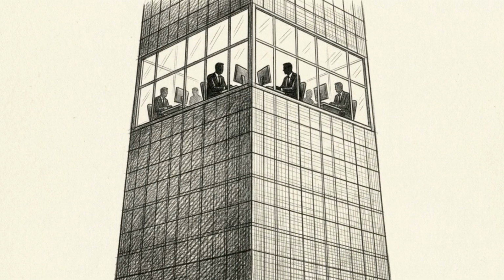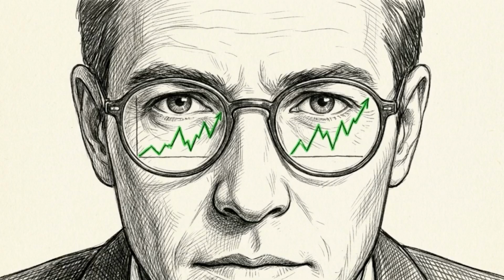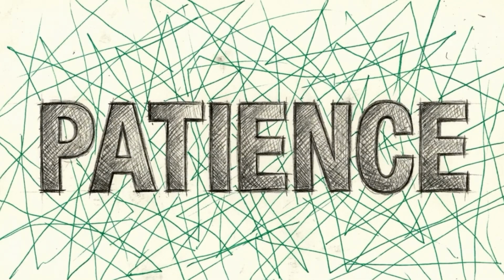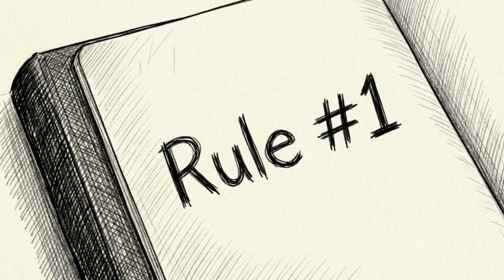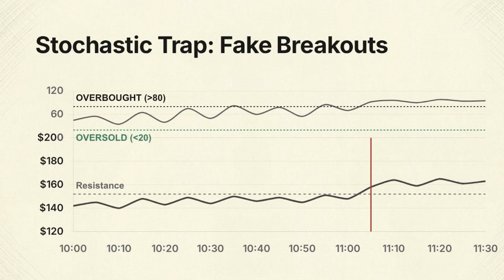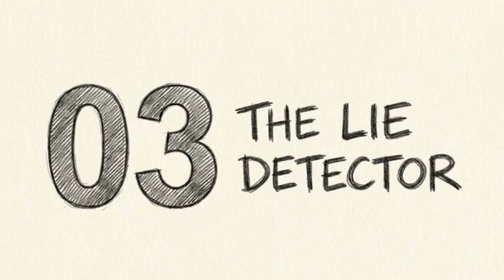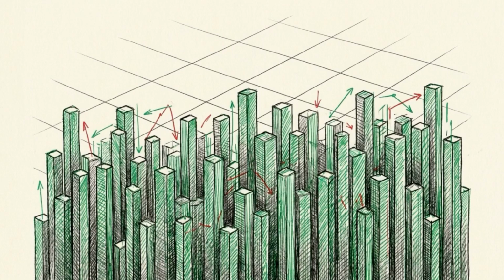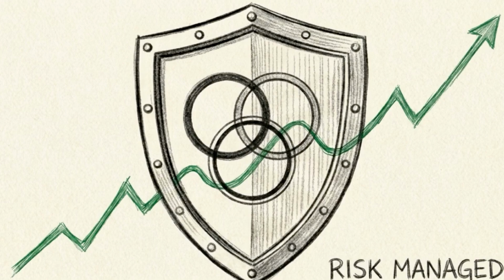The 3-Step Trick to Spot Fake Breakouts Before They Wipe You Out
Have you ever spotted a perfect breakout, entered a buy position, and watched the market reverse instantly? You aren't alone—you just fell into a Smart Money Trap.
In this video, we break down how market makers and institutional players engineer false breakouts to build exit liquidity using retail stop-losses. More importantly, we provide a definitive, 3-step pre-trade checklist to help you identify these fake breakouts and fake breakdowns before risking a single dollar.
What You Will Learn:
• Step 1: Candlestick Psychology – How to spot physical evidence of an absorbed buying/selling pressure via long upper and lower wicks at critical support or resistance lines.
• Step 2: The Stochastic Filter – Utilizing mathematical thresholds to avoid chasing high-risk exhaustion moves.
• Step 3: Volume Validation – Using trading volume as a structural lie detector to confirm if institutional "real money" is actually backing the move.
Open up your favorite charting platform (like TradingView), apply these filters to your last losing breakout trade, and see exactly where the trap was set!